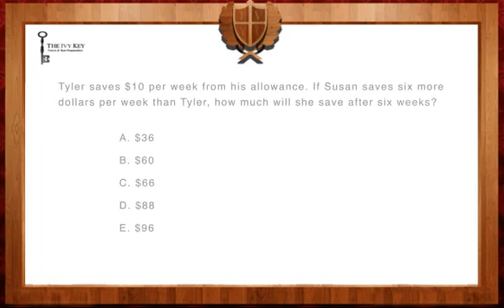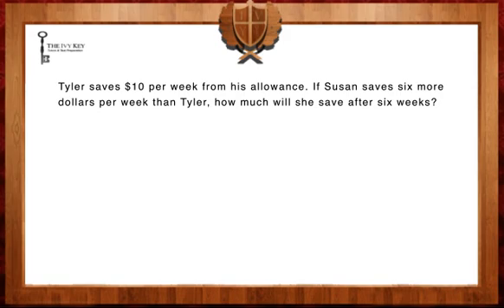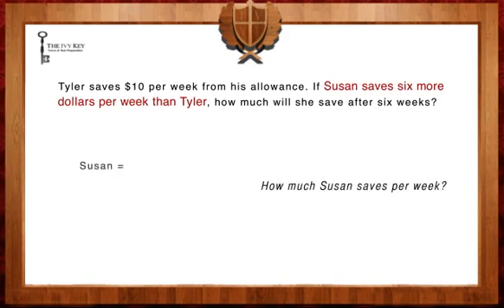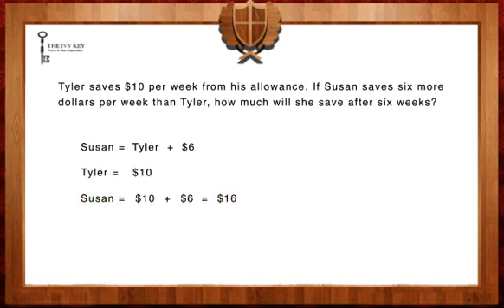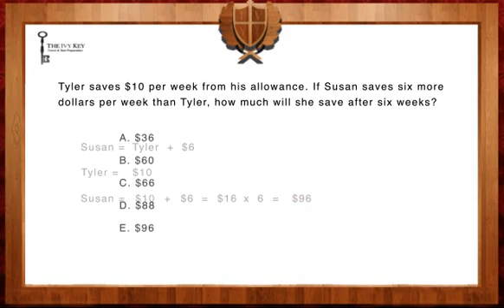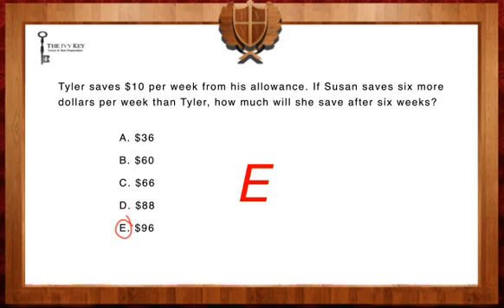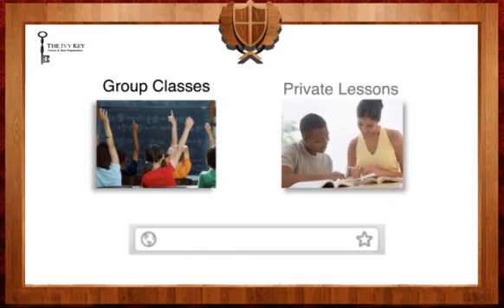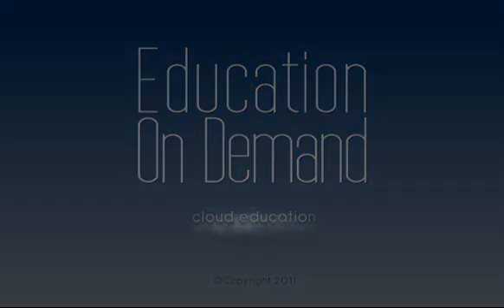SHSAT Math - Word Problems - Easy 1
This video will help you solve easy word problems on the SHSAT.